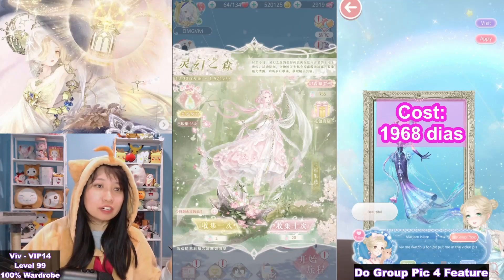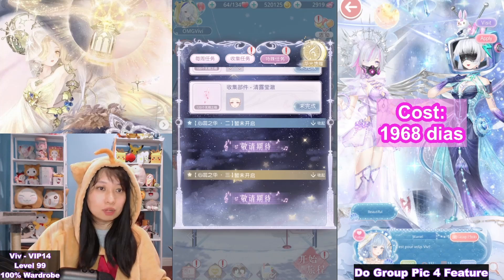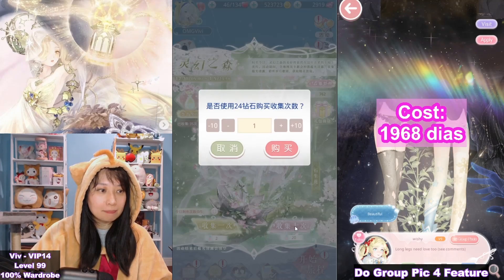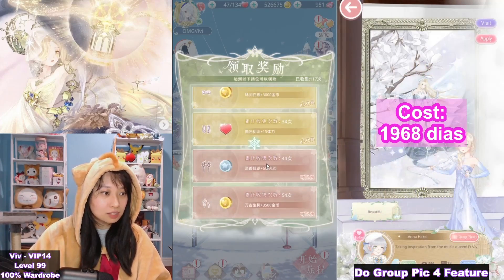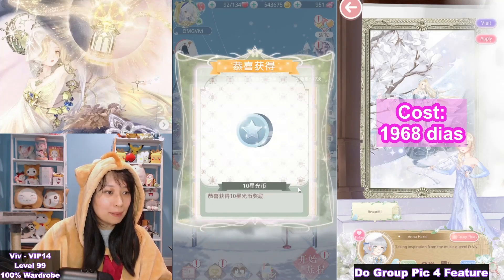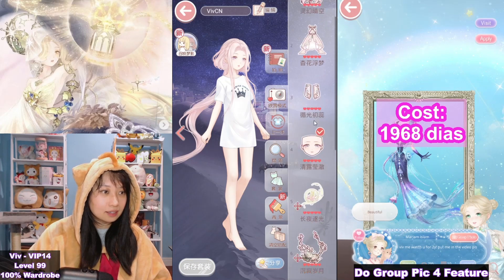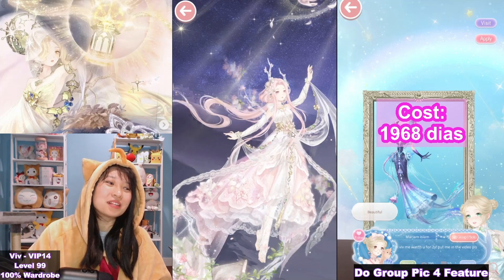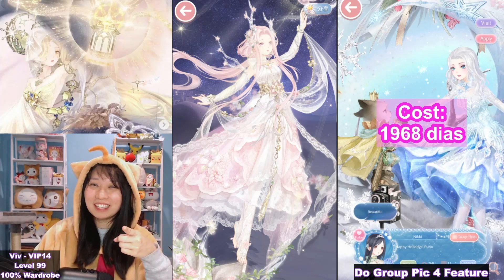NEW EVENT FLOWER ELF, First Suit Requirement for 6* Yvette Lifetime Task Suit ⭐️ Love Nikki SPOILERS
what do you think of this suit? will you be getting it or skipping? lmk on the comments :)